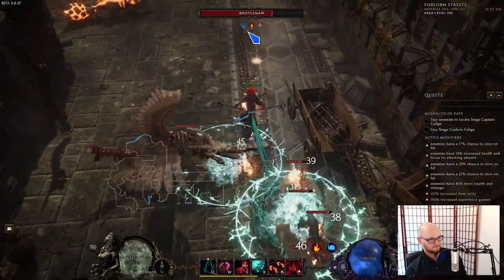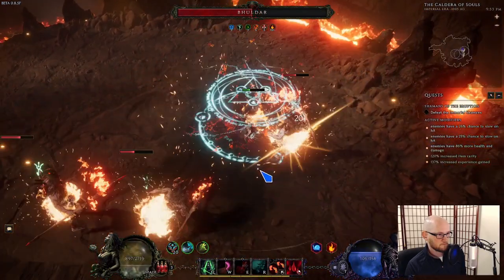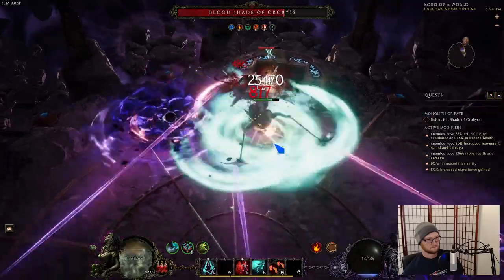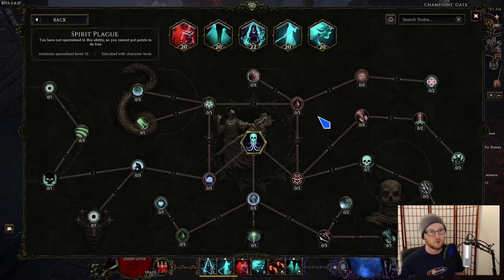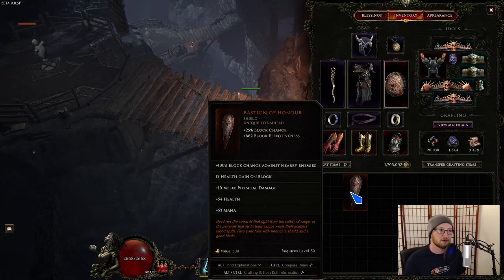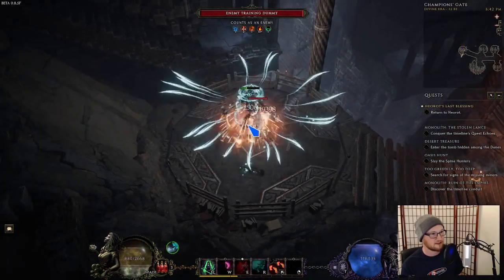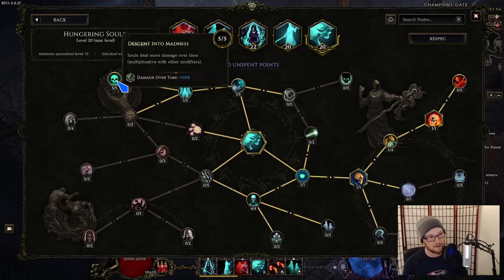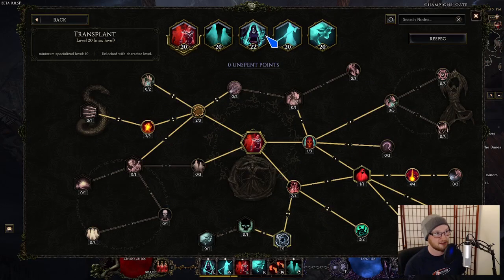Building an Ignite Lich (Pre 0.9)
I tried Spirit Plague. I tried Rip Blood. I tried Infernal Shade, and accidentally dealt infinite damage.

But at the end of the day, I tried Wandering Spirits, and it ties the Ignite Lich build together very well.

If Infernal Shade weren't bugged in 20 different ways, it might find a home in this version of Ignite Lich as well. The 0.9 Multiplayer Patch will have an update to how Ailments work in Last Epoch, so keep an eye out for that.